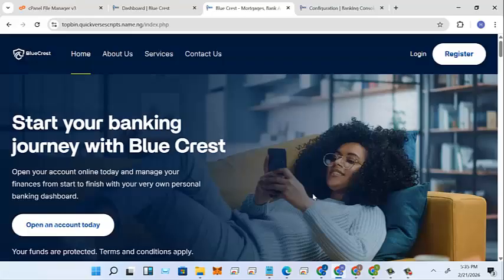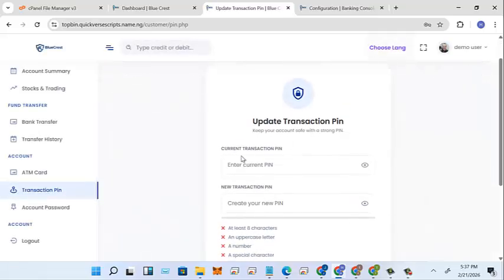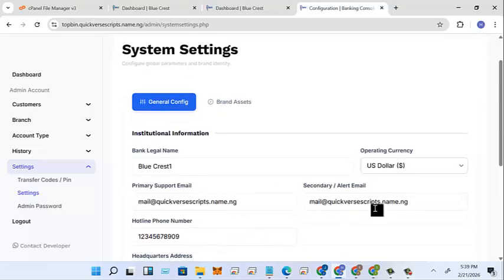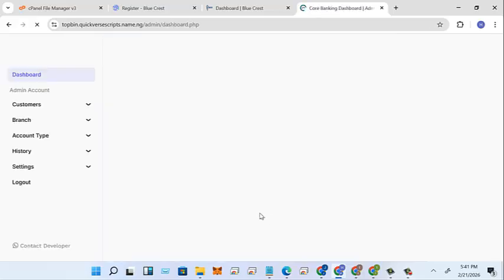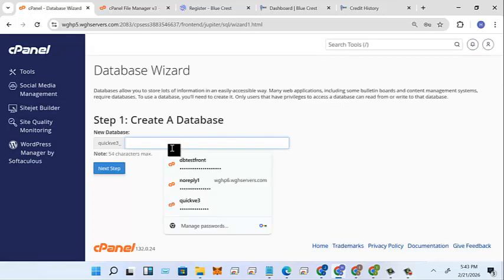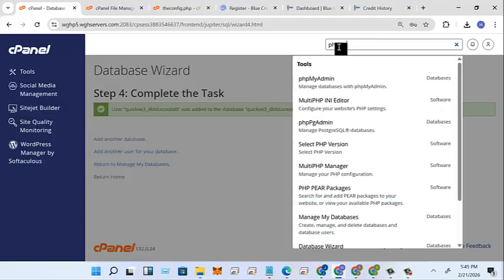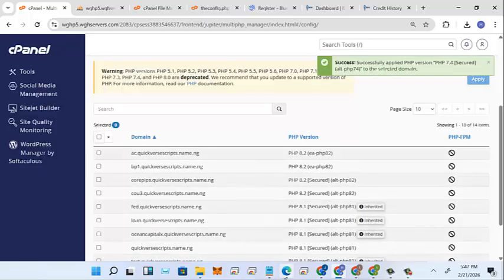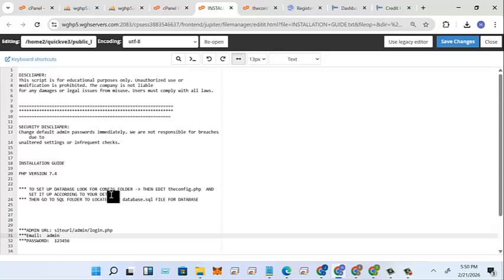how to build an online banking Website App With investment Script Credit Card and Alerts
In this video, I will show you step-by-step how to build a complete online banking website and web app from scratch. This includes a professional banking dashboard, investment script integration, virtual credit card system, transaction management, and automated alerts via email and SMS.

If you want to create a fintech platform, digital bank, microfinance system, crypto investment website, or payment processing platform, this tutorial covers the full development structure and backend logic.